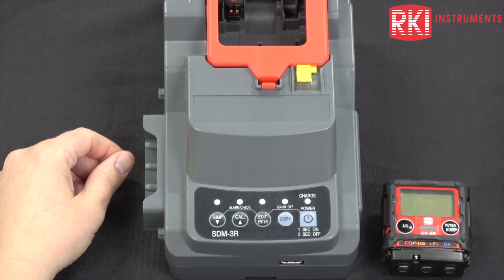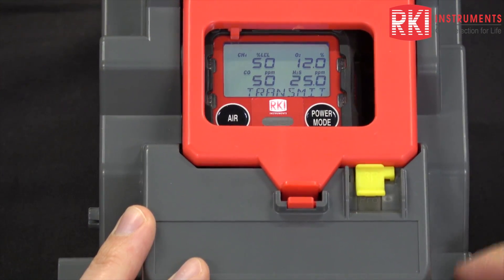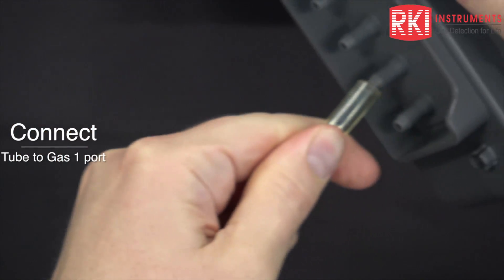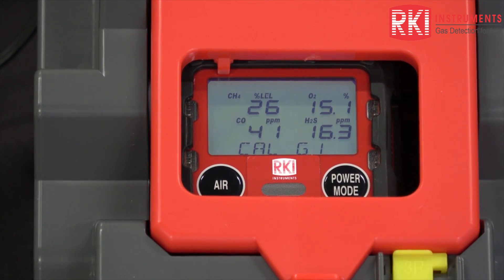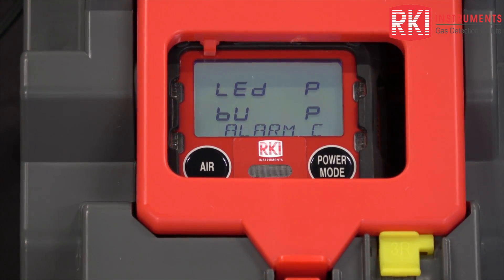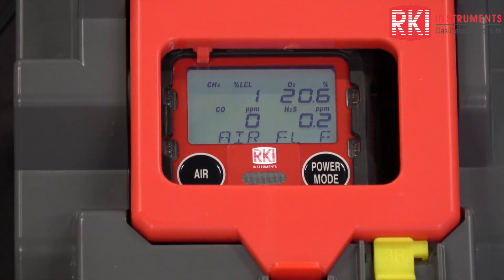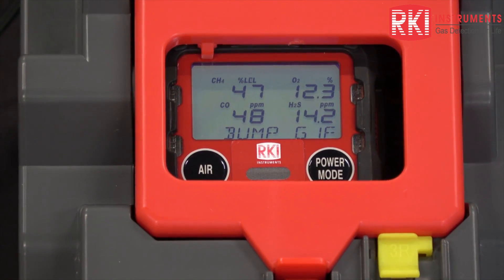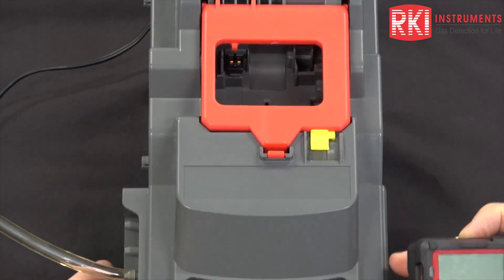SDM 3R Calibration & Bump Test for The GX 3R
Kimberly Cook, one of RKI's engineers, demonstrates how to calibrate and perform a bump test on the GX-3R using the SDM-3R docking station.